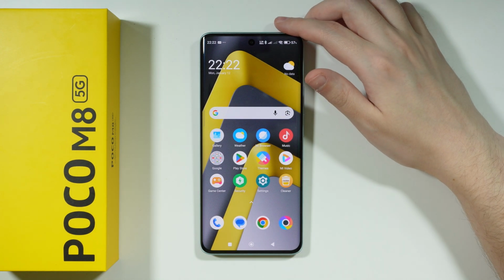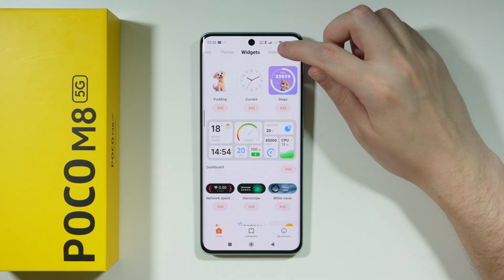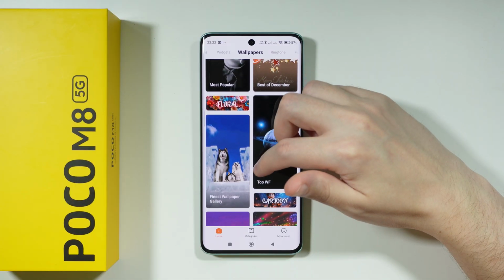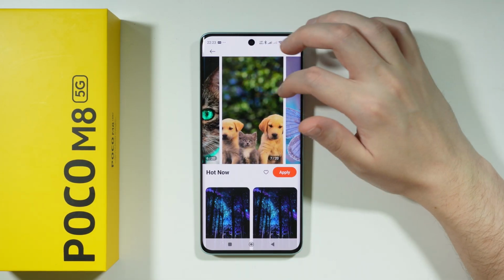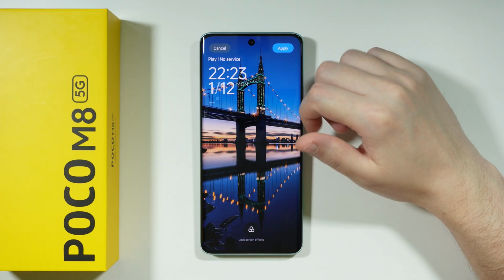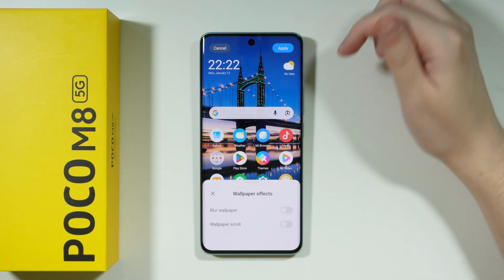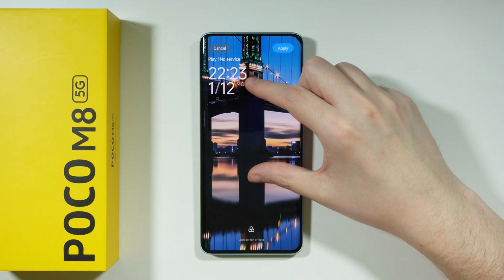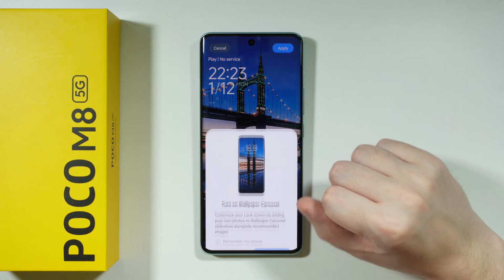POCO M8 5G: How to Get FREE Wallpapers (Download New Wallpapers)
In this video, I'll show you how to download free wallpapers for your POCO M8 5G easily. You'll discover where to find the best new wallpapers that suit your style and how to install them on your device. Follow these simple steps to personalize your phone and give it a fresh look with stunning backgrounds.